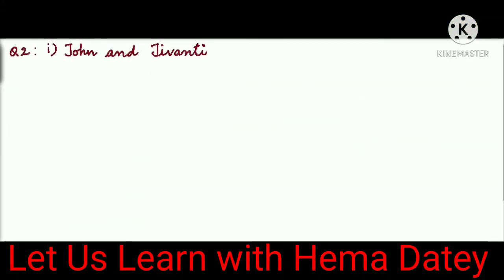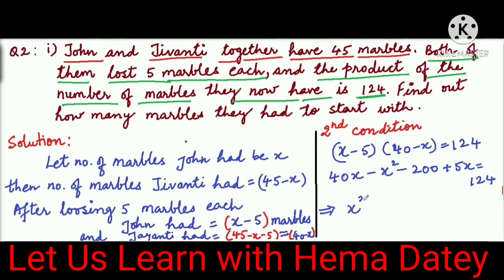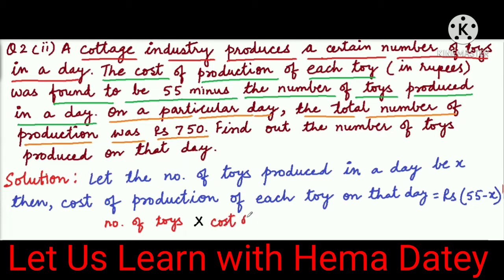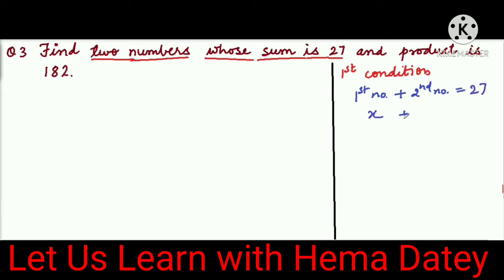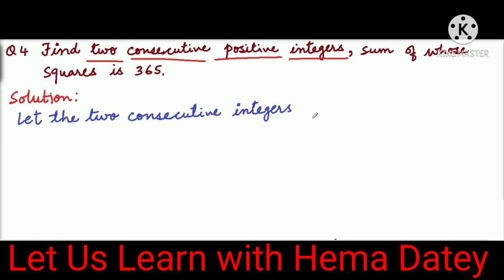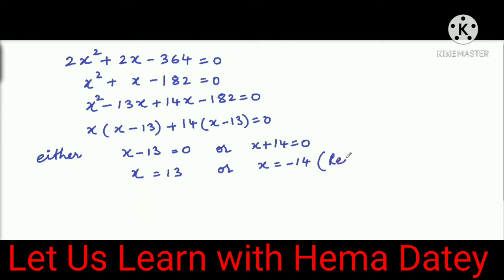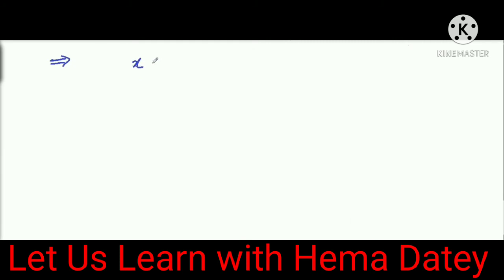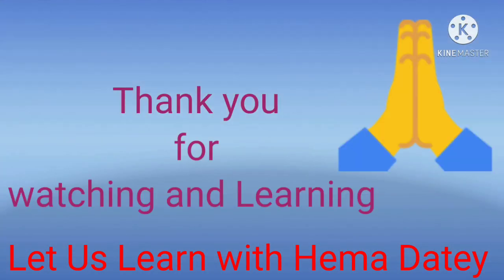Class10 Maths/Exercise 4.2/Q2 to Q 6/How to convert a real life situation into a quadratic equation